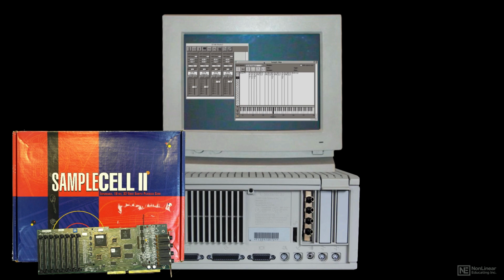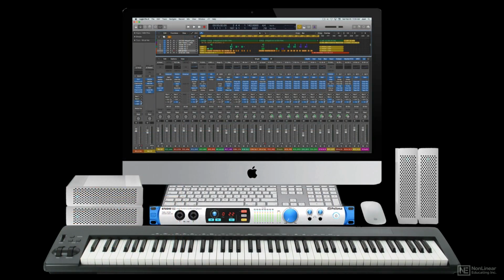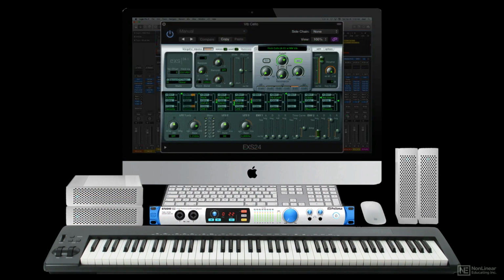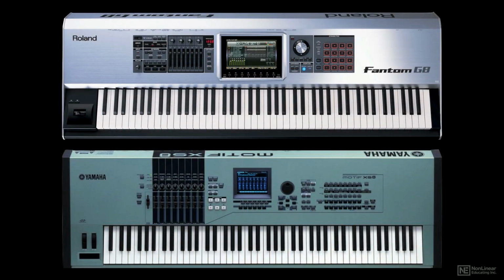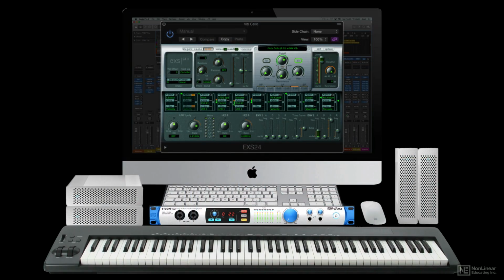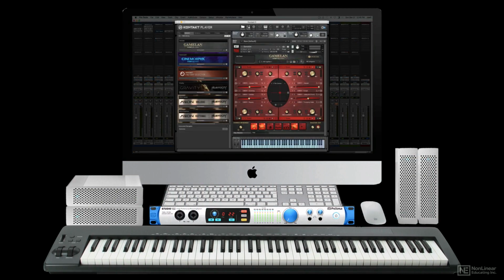AudioPedia 110: Synths Samplers and Virtual Instruments - 1. Virtual Instrument VI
AudioPedia 110: Synths, Samplers and Virtual Instruments by Joe Albano
Video 1 of 52 for AudioPedia 110: Synths, Samplers and Virtual Instruments

AudioPedia - noun  AudioPedia  [aw-dee-oh-pee-dee-uh] An animated, short format video informational resource explaining in plain English all aspects of audio: acoustics, mixing, mastering, recording, digital audio terms, microphones, recording, and more.

Our AudioPedia series is a comprehensive video dictionary of audio terminology. Created by audio expert Joe Albano, this encyclopedia of technical terms is the ultimate audio reference tool. Here are the topics covered and defined in the tenth installment of this authoritative series:

Synths  Samplers  VIs:
-Virtual Instrument  VI
-Synthesis  Synthesizer  Synth
-Sampler  ROMpler
-Sample Library
-Multi-Timbral  Multitimbral
-Polyphonic  Monophonic  Legato

Sampling - Layout  Features:
-Root Key (Sampler Inst)
-Transposition (Sampler Inst)
-Multi-Sampling  Multisampling
-Key Zone  Key Map  Keymap
-Velocity Zones  Velocity Layers
-Keyswitching  Articulations
-Looping (Sampler Inst)
-Sample Rate  Bit Depth (Sampler Inst)
-Time-Shifting (Sampler Inst)

Analog Synthesizers:
-Analog Synthesis  Synthesizer
-Subtractive (vs Additive) Synthesis
-Moog  Modular  Minimoog
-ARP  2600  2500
-Sequential Circuits  Prophet
-Oberheim  SEM  OBX
-Buchla
-Eurorack
-East Coast  West Coast Synthesis
-Virtual Synthesizer

Digital Synthesis:
-FM Synthesis  DX7
-FM Carrier  Modulator  Operator
-Wavetable Synthesis
-Additive Synthesis (Digital)

Modeling  Modeled Instruments:
-Modeling  Physical Modeling
-Modeling ExciterDisturberResonator

Analog Synthesis - Parameters:
-Parameter (SynthSampler)
-Modular Synthesizer
-Patch Cable  Patching  Patch
-Voltage Control
-Oscillator  VCO
-Oscillator - Waveshapes
-White Noise  Pink Noise
-Pulse Width  Pulse Width Modulation
-Sample & Hold
-Filter  VCF
-Filter - LP, HP, BP, Notch
-Filter - Cutoff  Resonance
-Filter - Slope  Pole
-Amplifier  VCA
-Envelope Generator  ADSR
-Trigger  Gate
-Portamento  Glide
-Modulation
-LFO  Low-Frequency Oscillator
-FreqAmp Mod  VibratoTremolo
-Ring Modulation

So join audio expert and trainer Joe Albano and get a deep understanding of audio terminology with the AudioPedia series!